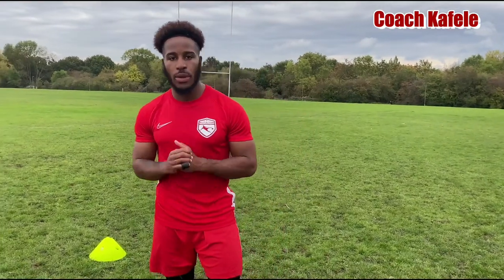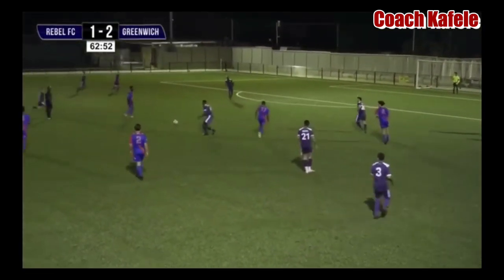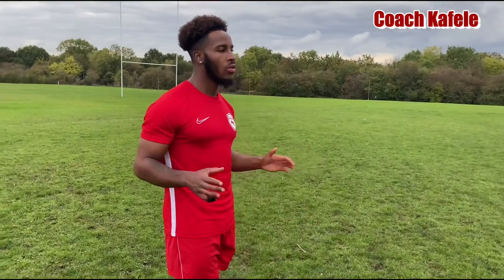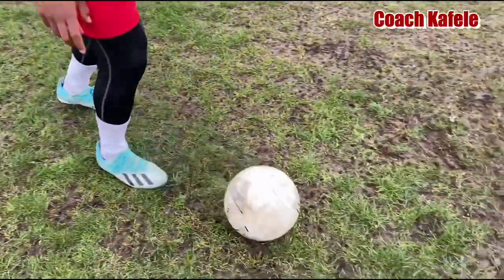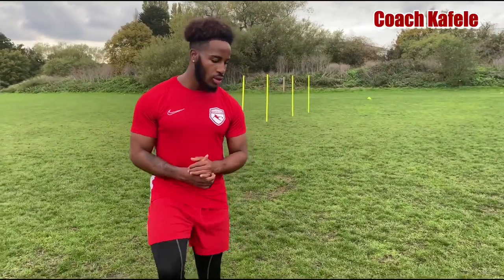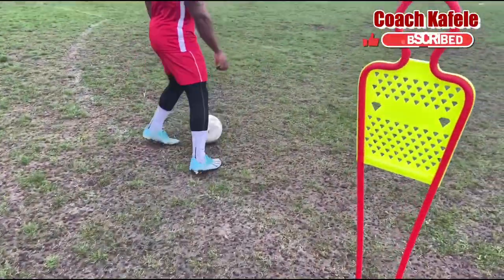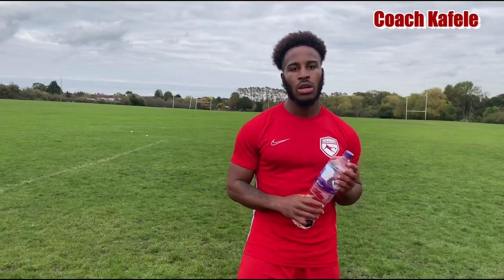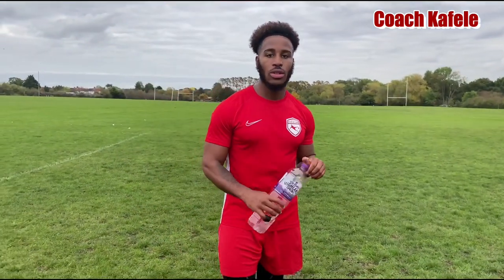HOW TO TRAIN LIKE ROBINHO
Football Coaching